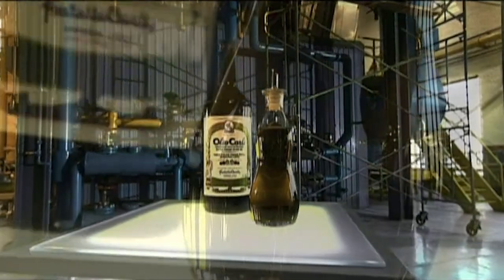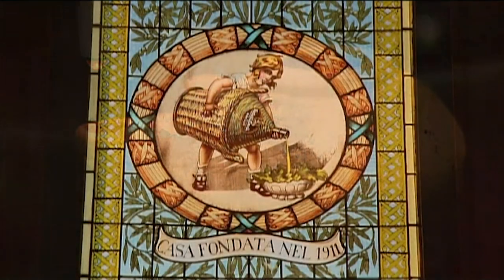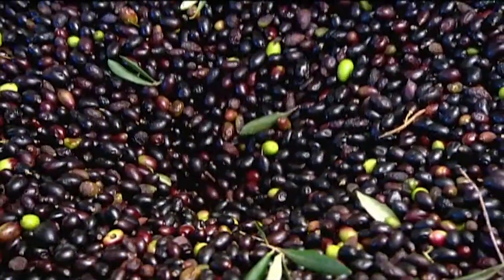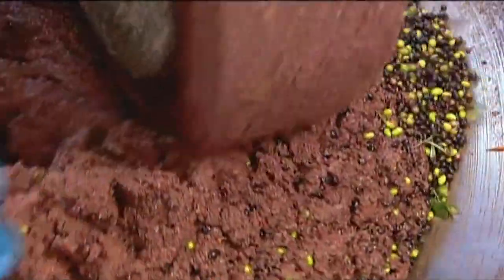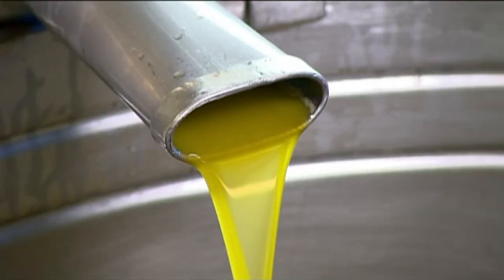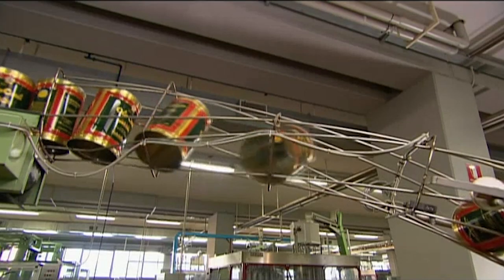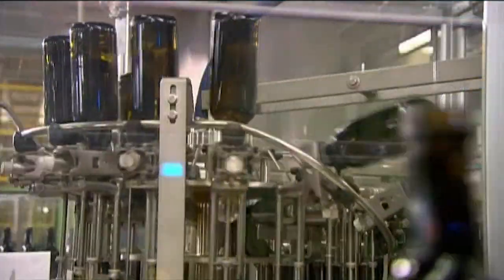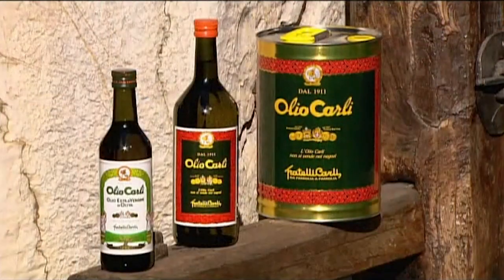Olive Oil | How It's Made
Ever wondered how everyday items are made? This fascinating series puts more common items under the microscope and reveals all to find out.